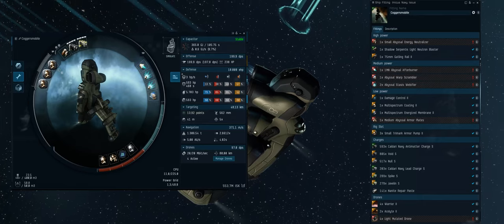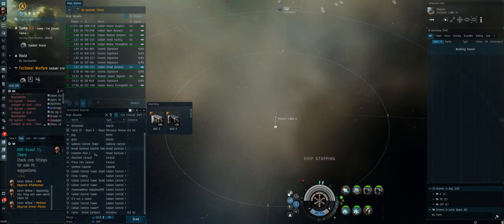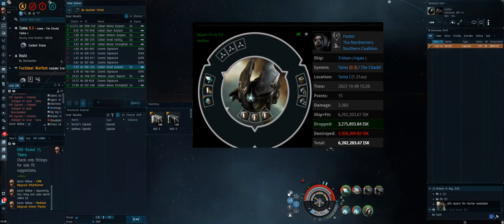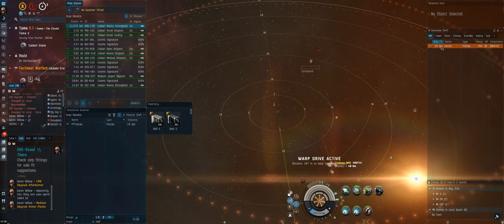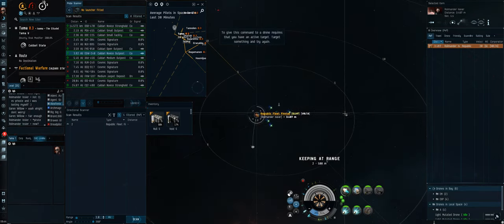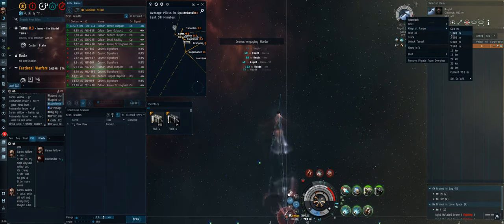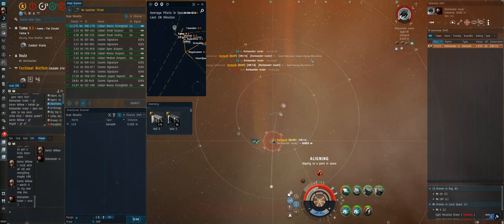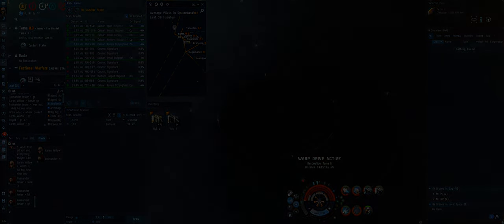NEW IMICUS NAVY ISSUE - FW Solo PvP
Welcome back to the Channel Space Nerds!

NEWSFLASH: Imicus Navy is actually OP in Solo PvP - check out these epic clips here! Nailbiter 1v1 against a Damavik at the end, hang around!

00:00 - 1:45 Intro and talking through Ship + Fit
1:45 - 2:49 Tristan
2:49 - 3:58 Kestrel
3:58 - 5:00 Tristan Round 2
5:00 - 6:02 Firetail
6:02 - 06:47 Condor
06:47 - 08:48 FINAL BOSS Damavik
08:48 - 10:12 Outro